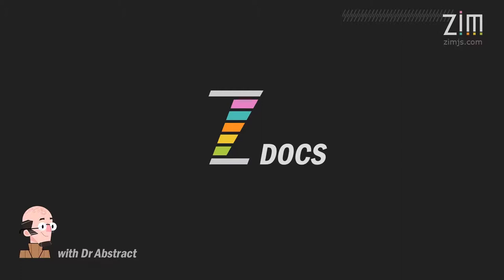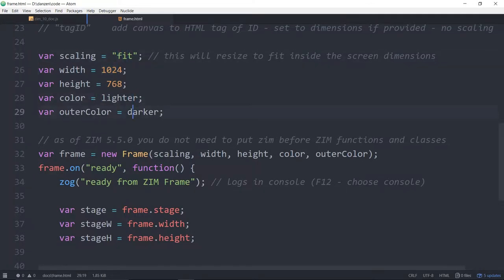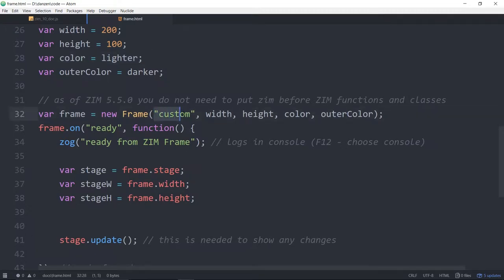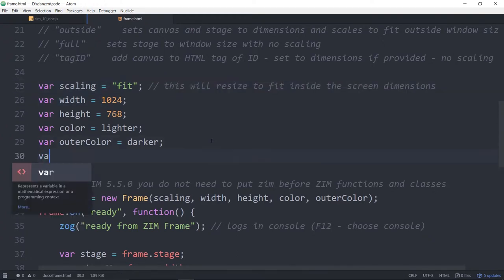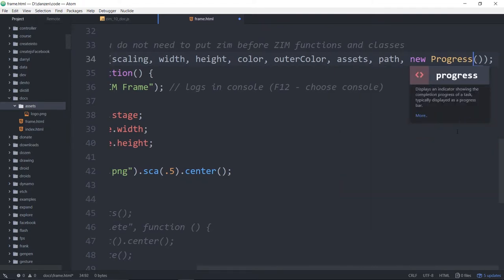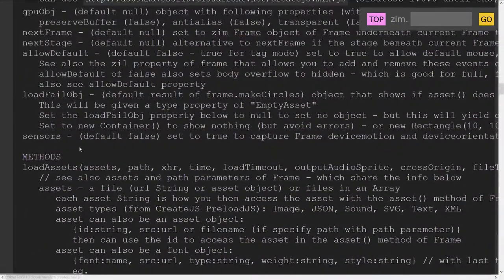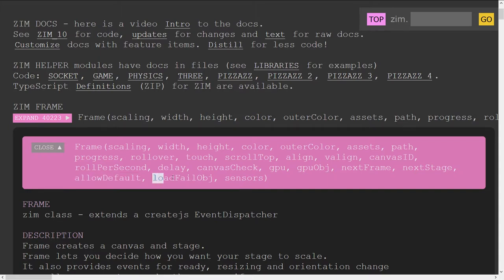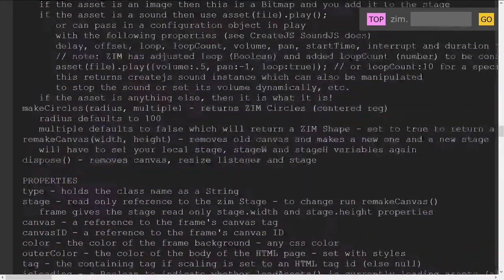ZIM Docs - Frame for HTML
is a magical way to code on the HTML Canvas.  ZIM is free, fun, friendly and very powerful - great for learning code as well as convenient for professionals with customizable components and controls.